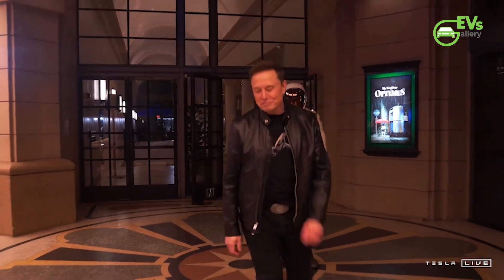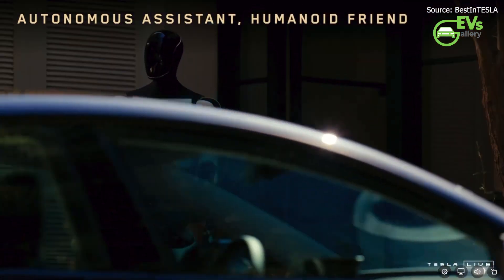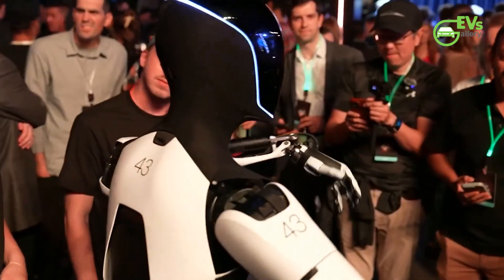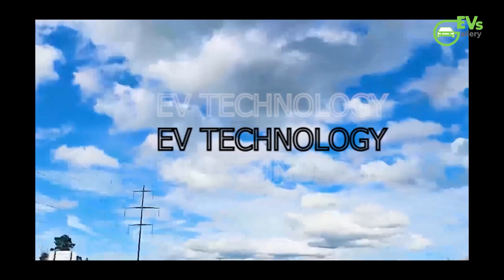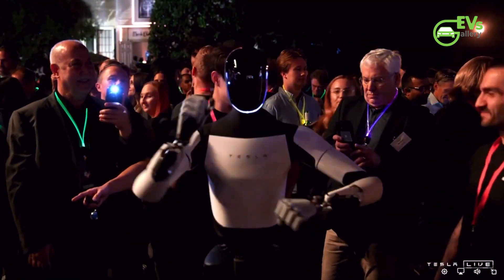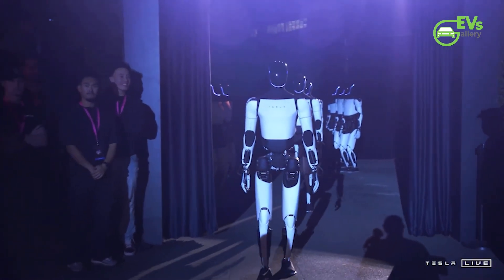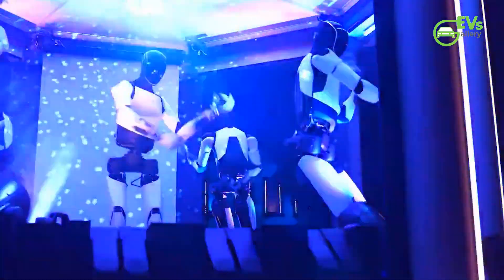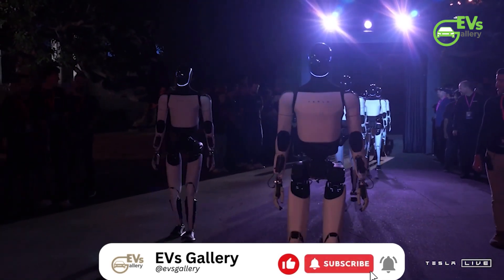Tesla's Optimus Robot: A Glimpse into the Future of Home Assistants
BYD Records 1,084 Car Sales in Japan in First Half of 2024